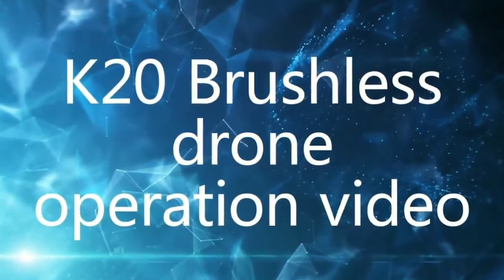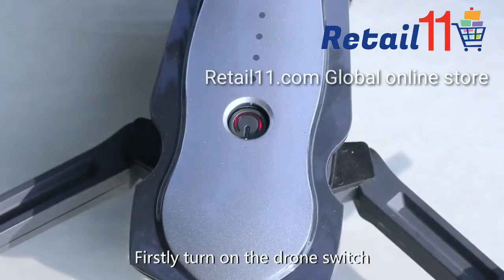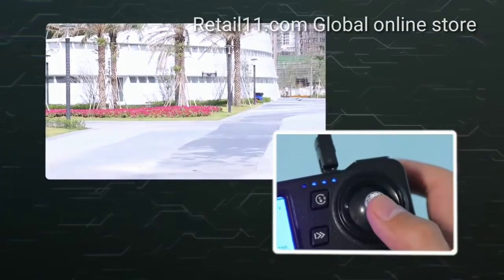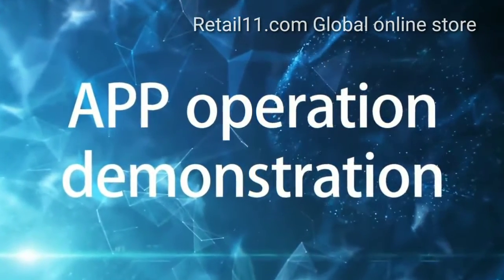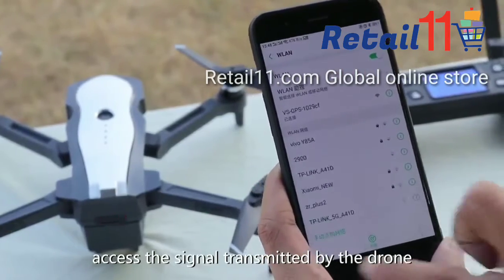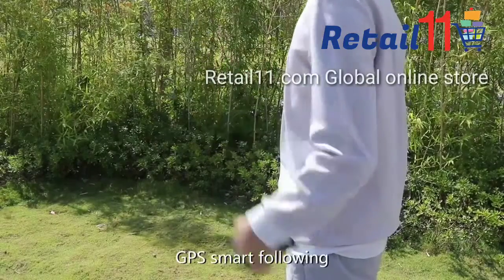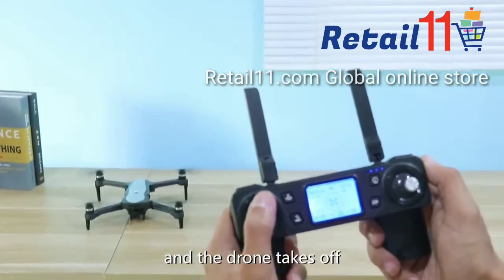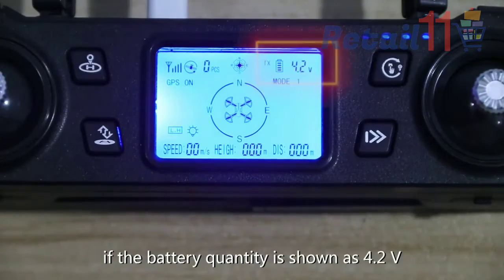Drone camera review available on retail11.com